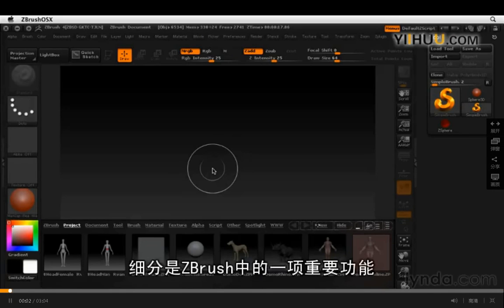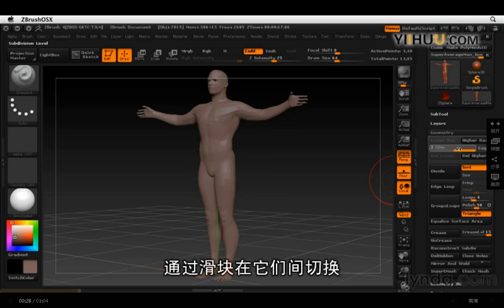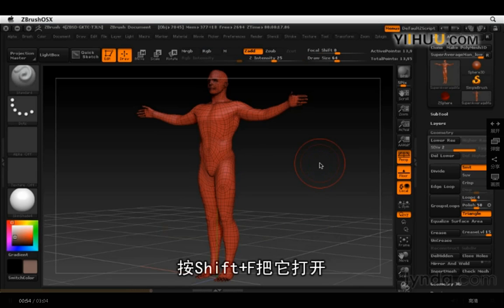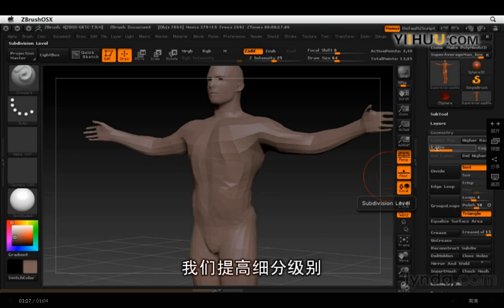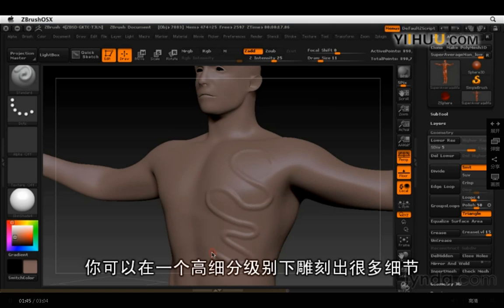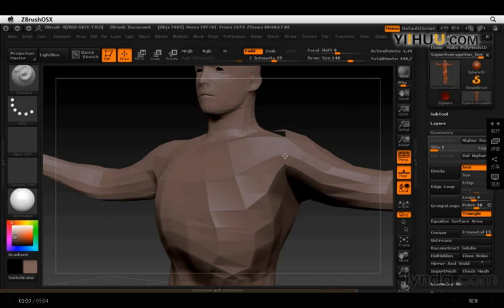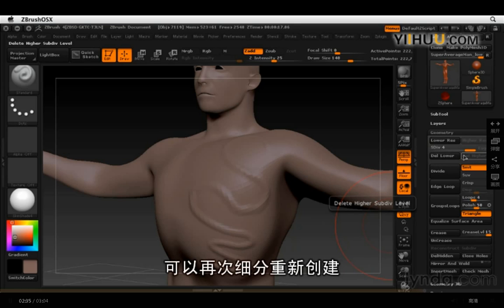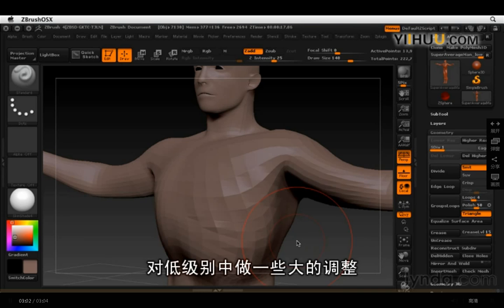31：5 2 使用多級細分